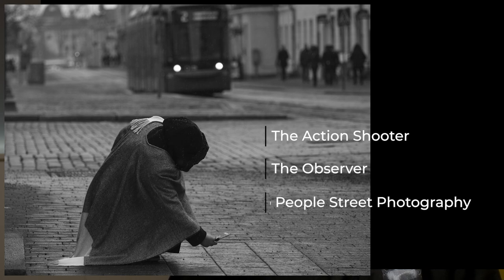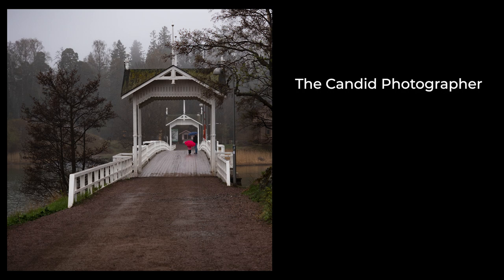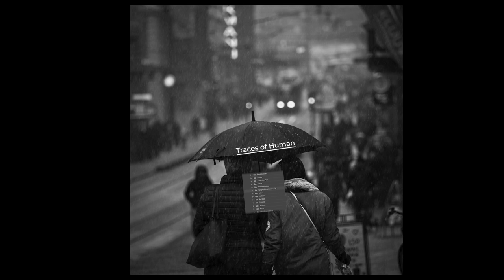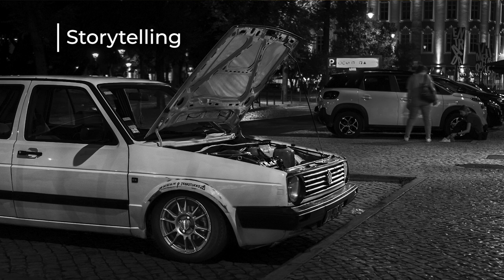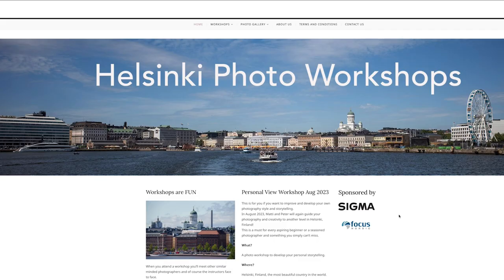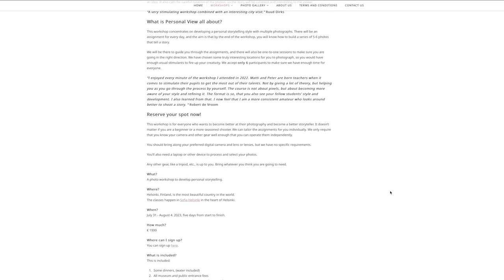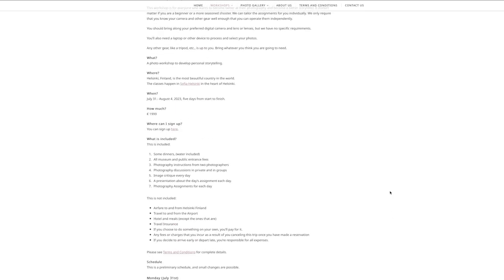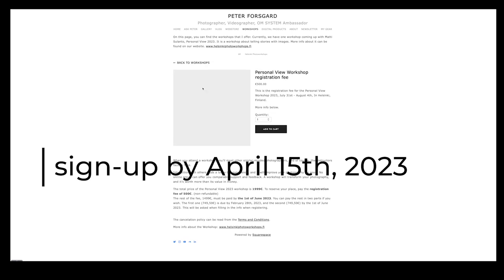Street Photography - 3 more Approaches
Street Photography can be approached in many ways. In this video, I give three of them. Another three were mentioned in this video

⏱Timestamps
00:00 Intro
00:15 The Candid Approach
03:44 The Theme-Based Approach
05:45 Storytelling
09:43 Watch Next